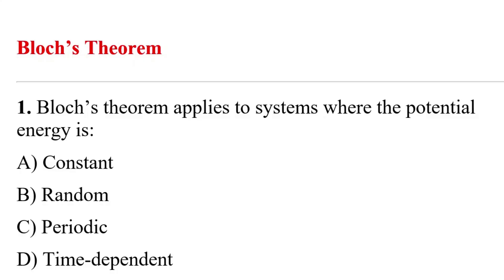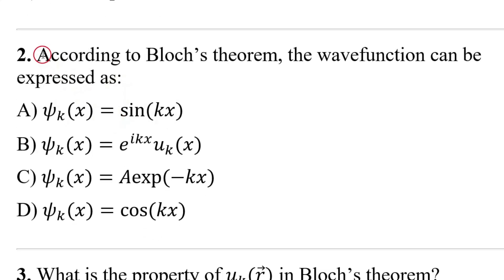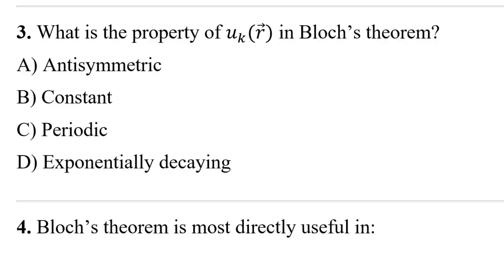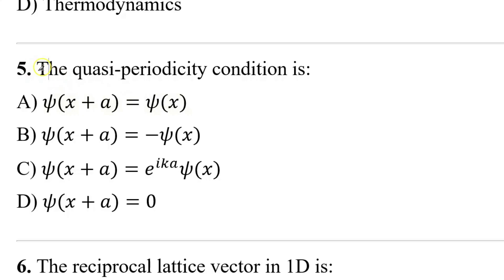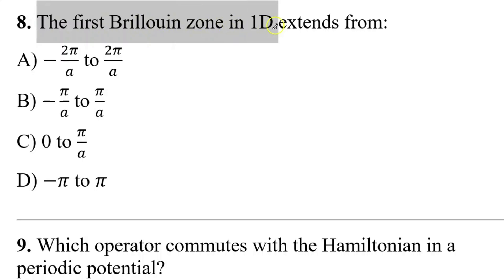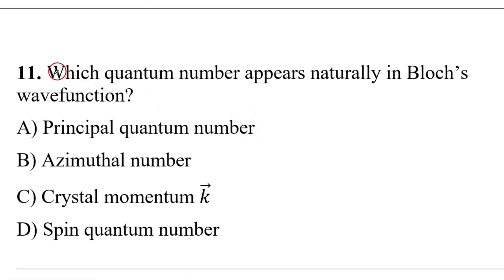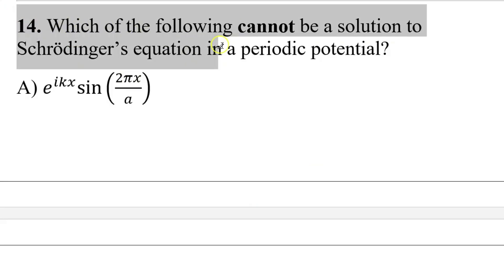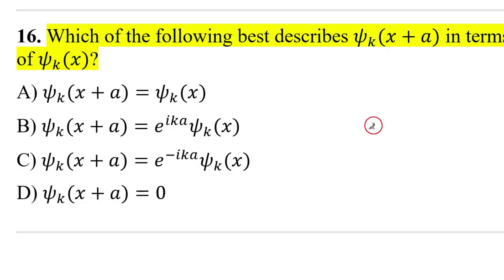Bloch's Theorem I Solid State Physics I Important MCQs I PGTRB I PHYSICS I NEET I TAMIL I PART-09